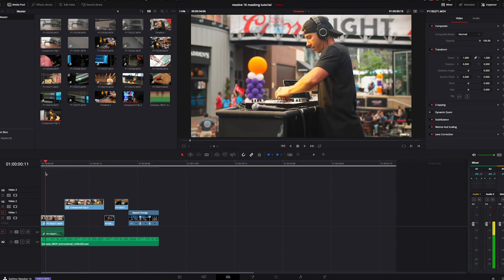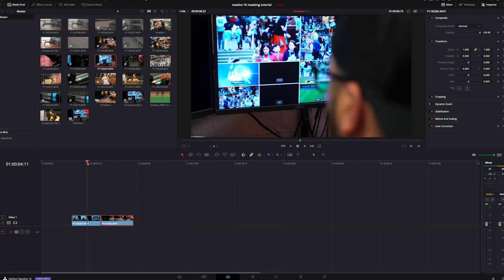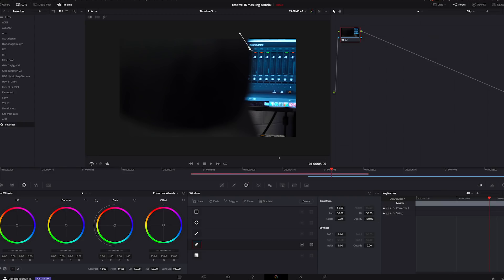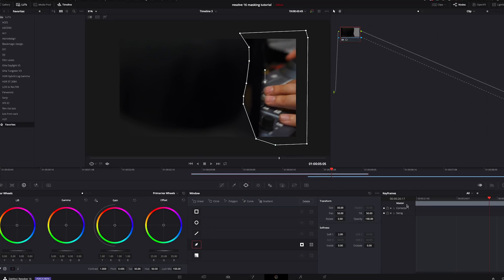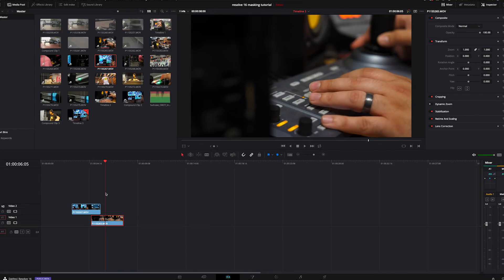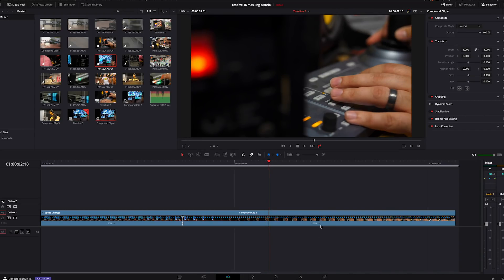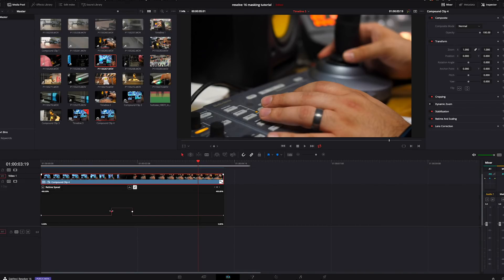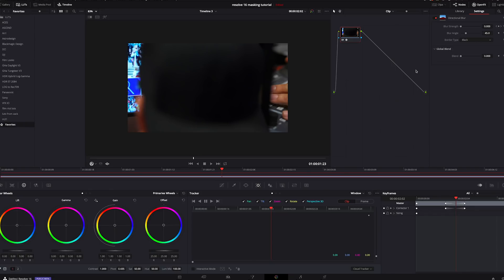Davinci Resolve 16 | mask transition | Tutorial for Beginners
davinci resolve studio 16 beginner tutorial
quick davinci resolve studio 16 tutorial
quick and easy mask in resolve studio 16
dope transition tutorial in resolve 16